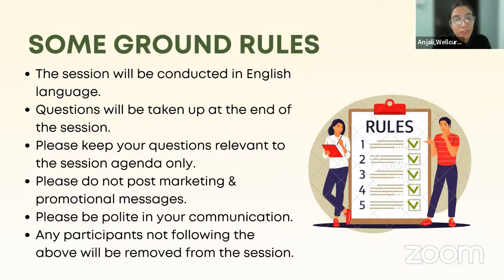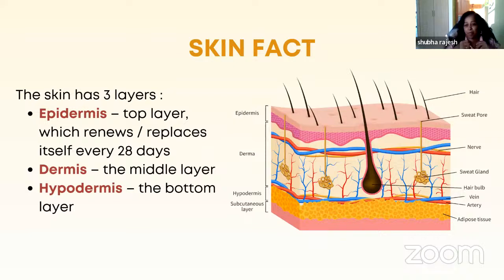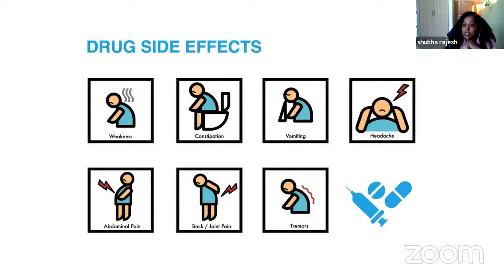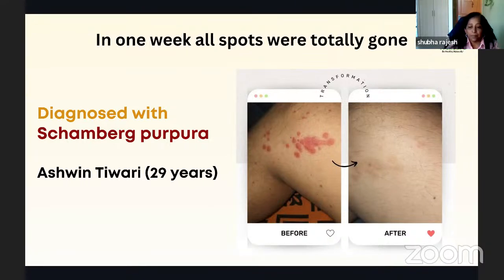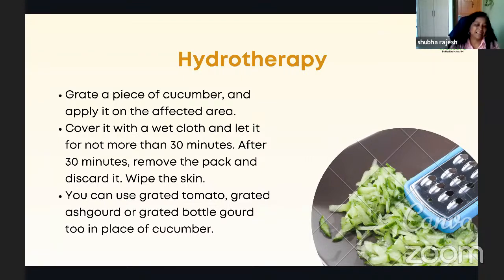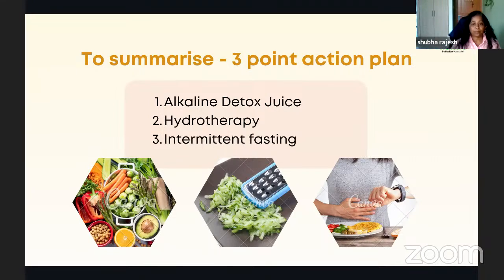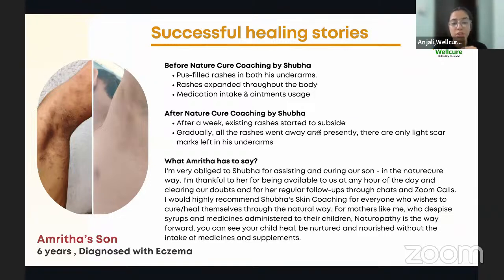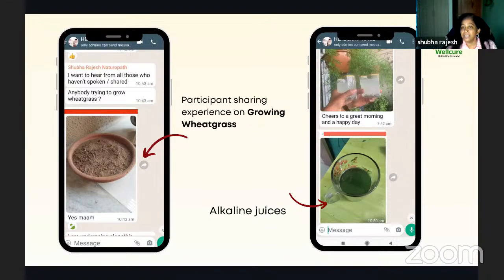Unlock the Secrets: Natural Healing for Skin Diseases - Free Masterclass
Are you ready to discover the transformative power of natural remedies for your skin? Join our "Unlock the Secrets: Natural Healing for Skin Diseases" free masterclass and dive into the world of holistic healing methods designed to address common skin conditions like eczema, acne, and more.

In this masterclass, you'll learn how to nourish your skin from the inside out, achieving a healthy, glowing complexion without relying on harsh chemicals. Our expert instructors will share their knowledge on:

🌱 Herbal remedies to soothe and heal your skin naturally
🥗 Dietary tips that promote skin health from within
🧘‍♀️ Lifestyle changes that support a radiant, clear complexion
Whether you're struggling with persistent skin issues or simply want to enhance your skincare routine, this masterclass is your gateway to embracing the beauty of natural healing. Don't miss out on this opportunity to revolutionize your skincare and achieve the radiant skin you've always desired.

Join us now and embark on your journey to natural skin health!

👍 Like if you're excited to learn about natural healing.
Join Heal Skin Diseases Naturally Group Coaching Program
29 Nov - 27 Dec 2024 | 6 PM (IST)

Actual Price: INR 2,500/-
Discounted Offer Price: INR 2,000/-

Heal Skin Diseases Naturally 1-On-1 Personal Health Consultation/ Coaching with Holistic Health Coach: Shubha Kalan

Welcome to Wellcure!

Our vision is to transform the health map of India through the application of Nature's laws. We aim to make natural health mainstream and a part of your daily life. At Wellcure, we encourage, support, and inspire you to take charge of your health naturally.

Learn and grow healthy with the community. Wellcure provides the best platform to "Learn, Connect, and Simplify your health naturally."

Join us on this journey to wellness and let's embrace a healthier, more vibrant life together.